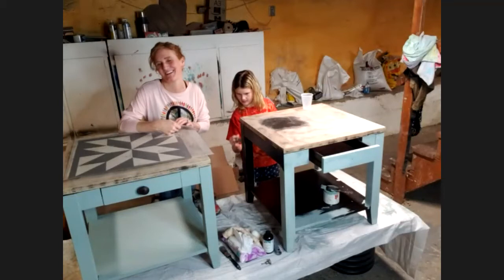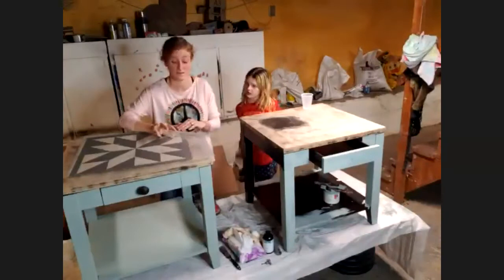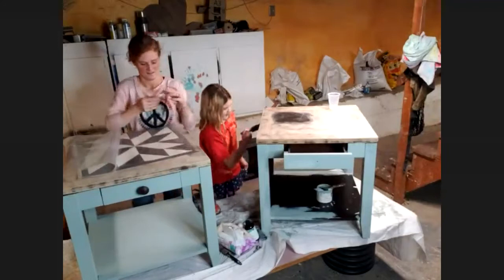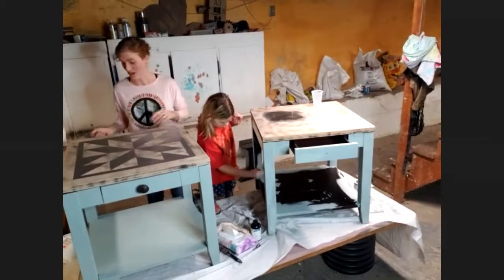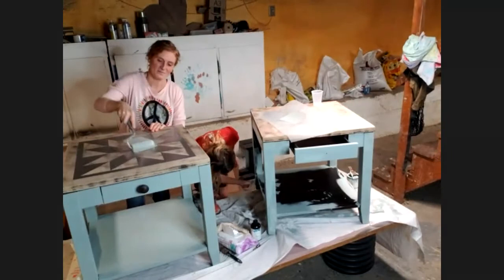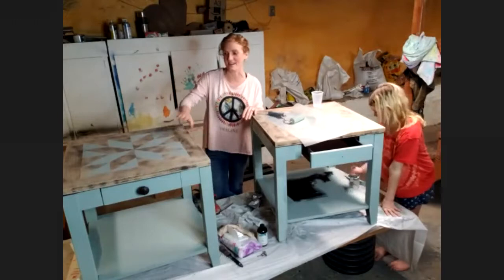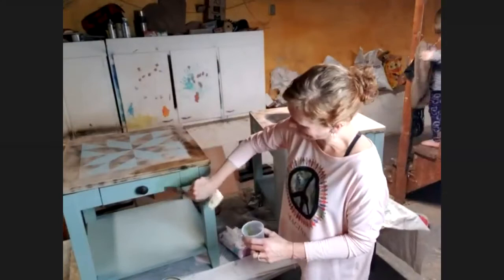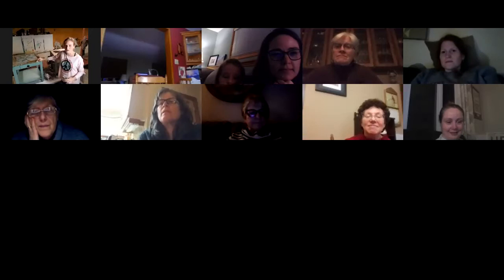Local Skills Academy: Episode 4 - Lilylane Decor & Design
Robin from Lilylane Decor & Design demonstrates refreshing an end table using Country Chic paint. Check out Lilylane's website and social media pages to see the wide variety of services she provides, including making custom stencils and much more!